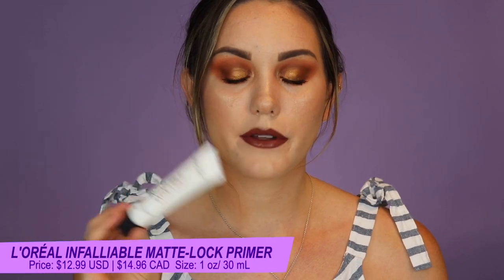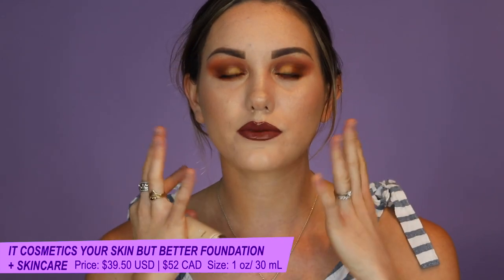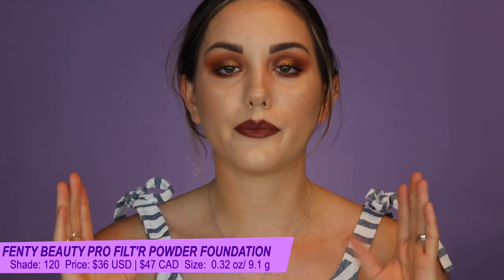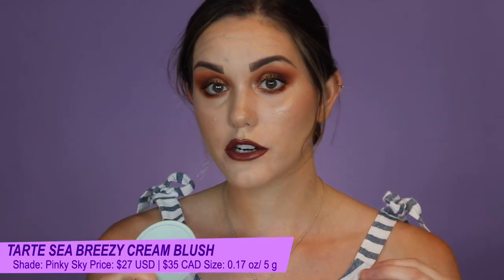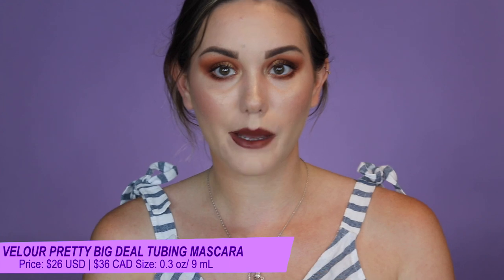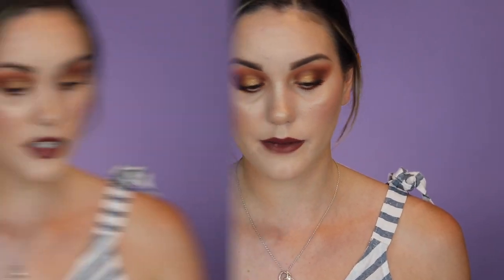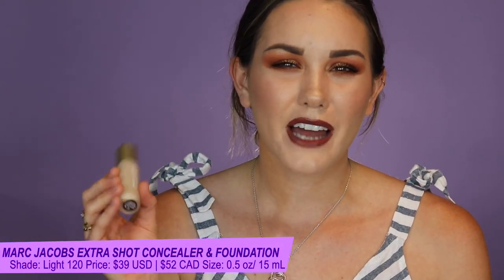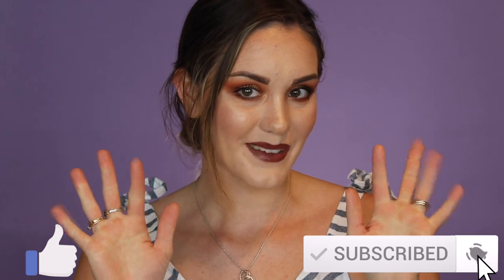CURRENT FAVES & FLOPS!!! THE BEST 🔥 AND WORST 😒 MAKEUP I'VE TESTED IN THE LAST 4 MONTHS!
Hello Lovelies!

Today I will sharing my beauty FAVES & FLOPS...I know, it's been a while!! I will be going through the BEST & WORST makeup I've tested in the last 4 months!! LET ME TELL YOU... I discovered some of my absolute best makeup finds EVER ... and some of the worst!

How to enter:

3. Comment on the video linked in #2, sharing your favourite summer activities! (could be absolutely anything, i.e swimming, going to the beach, fishing, going to a cottage/trailer, staying in the AC?)

WANT BONUS ENTRIES?? Follow the steps listed below:

1. -- and comment on the Instagram post (giveaway announcement) tagging a minimum of 1 person (maximum 4 tags)
2. Make sure you are following my Insta page @evrything_beaut (I will be checking) 😊

Giveaway will be closed Monday, August 2nd, 2021 @ 8pm EST. The winner will be announced in my video on Thursday, August 5th, 2021.

Product(s) Used:
➡️L'Oreal Paris Infallible Matte-lock Mattifying Primer
➡️It Cosmetics Your Skin But Better Foundation + Skincare in “Fair Neutral”
➡️One Size Turn Up The Base Versatile Powder Foundation in "Fair 3 N"
➡️Fenty Beauty Pro Filt'r Soft Matte Powder Foundation in “120”
➡️Kaja Play Bento Cream Bronzer, Powder Blush and Highlighter Sculpting Trio in "Butter Up" (contour)
➡️Melt Cosmetics Cream Blushlight in “Honey Thief”
➡️Tarte SEA Breezy Cream Blush in "Pink Sky"
➡️Hourglass Vanish Blush Stick in "Sacred"
➡️Pat McGrath Divine Blush in “Divine Rose”
➡️Colourpop Cheek Palette in “Extra Glazed”
➡️Colourpop Cheek Palette in “Sugar Frosted”
➡️Rare Beauty Always An Optimist Weightless Eyeshadow Primer
➡️Patrick Ta Major Dimension Eyeshadow Palette
➡️Natasha Denona Zendo Eyeshadow Palette
➡️Colourpop Eyeshadow Quad in "Cream Soda"
➡️Colourpop Eyeshadow Quad in “ Citrus Fizz”
➡️Colourpop Eyeshadow Quad in “ Sparkler”
➡️Colourpop So Very Lovely Eyeshadow Palette
➡️Colourpop You’re Golden Eyeshadow Palette
➡️Velour Pretty Big Deal Tubing Mascara & Peptide Lash Serum
➡️Huda Beauty Lip Contour 2.0 Automatic Matte Lip Pencil in “Pinky Brown”
➡️Huda Beauty Power Bullet Cream Glow Hydrating Lipstick in “Sweet Cheeks”
➡️Mac Cosmetics Love Me Liquid Lip Colour
➡️Shiseido Sychro Skin Radiant Lifting Foundation in "Alabaster"
➡️Marc Jacobs Extra Shot Caffeine Concealer & Foundation in “Light 120”
➡️Morphe Filter Effect Foundation in "Filter Light 2"
➡️Rare Beauty Foundation in "120C"
➡️Tatcha The Silk Powder Protective Setting Powder
➡️Buxom Plump Shot™ Collagen-Infused Lip Serum

This means if you click the link and purchase the products, I get a small percentage. This does not affect the price for you, it just means you help me and this channel out! I truly appreciate all of your support!!**